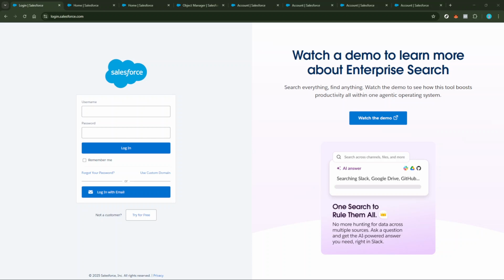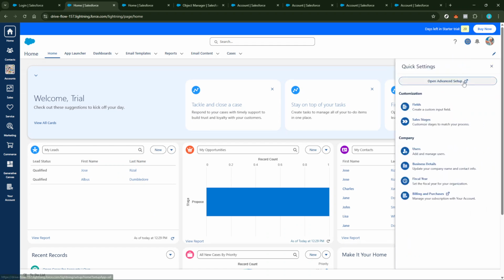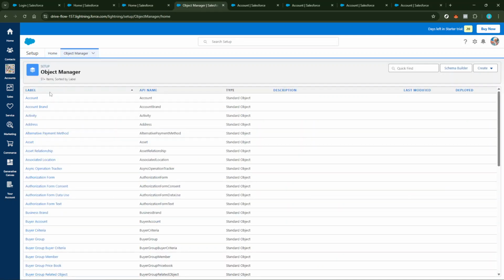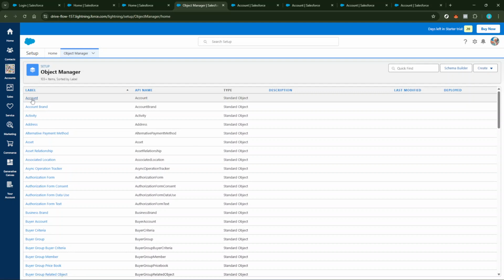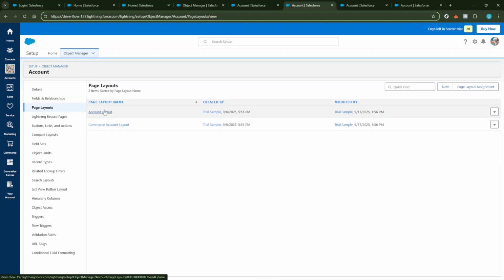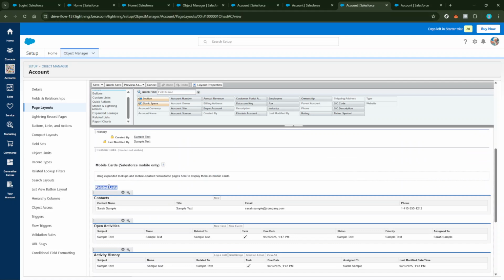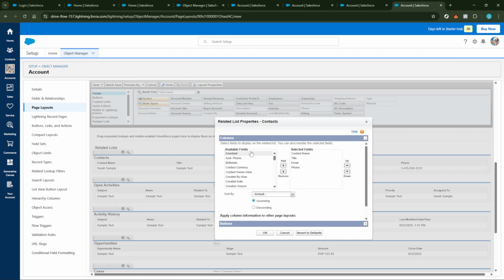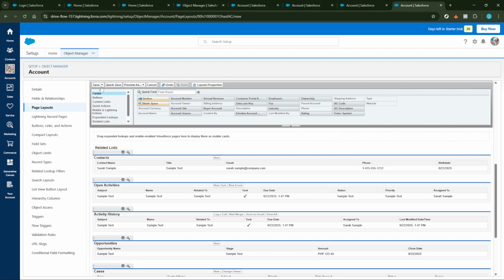How To Create A Custom Button On A Related List Salesforce Distinguished [2025 Guide]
How To Create A Custom Button On A Related List Salesforce Distinguished Architect [2025 Guide]

In today's video we are covering: how to create automated tasks in salesforce, how to use massmailer developer api in salesforce, simple guide to batch apex in salesforce, salesforce architects, salesforce automation, salesforce relationships, salesforce automated tasks, best salesforce training institute, relatime salesforce training, salesforce realtime interview questions, salesforce development realtime training, using batch apex - salesforce developers, asynchronous apex in salesforce, salesforce step by step training